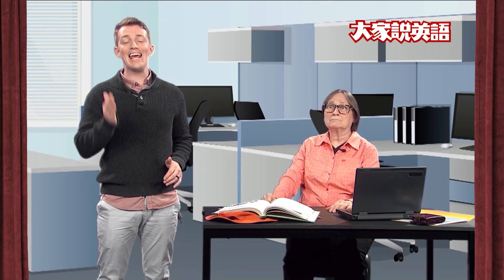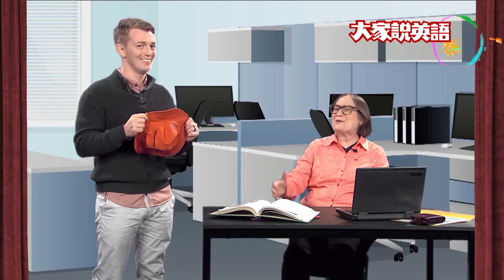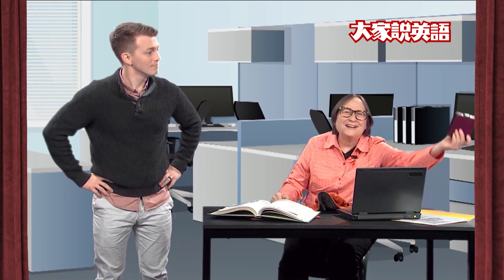【Fun Time】還有時間學慣用語 under my nose / 大家說英語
under my nose 是什麼意思?怎麼用?

🔴 請注意！每月老師們會開直播喔！